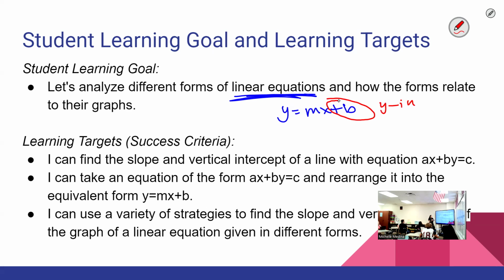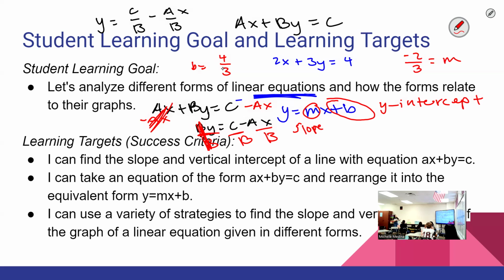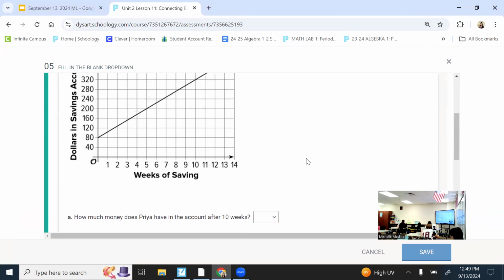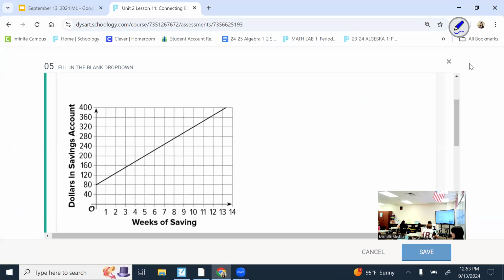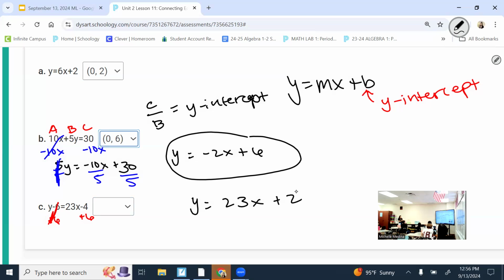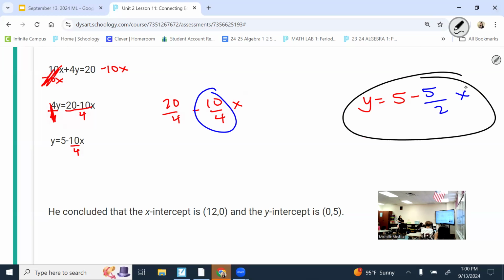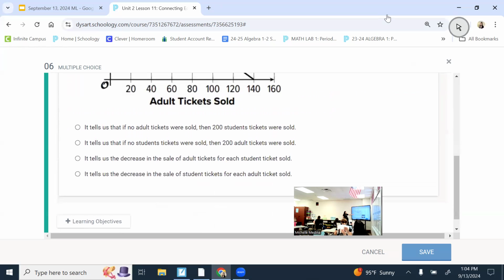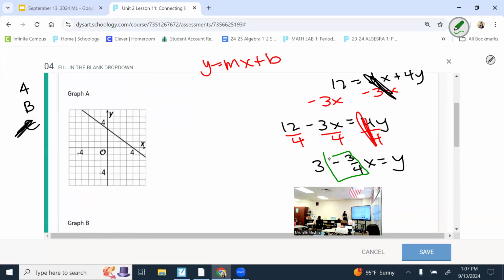Unit 2 Lesson 11: Connecting Equations to Graphs (Part 2) Practice